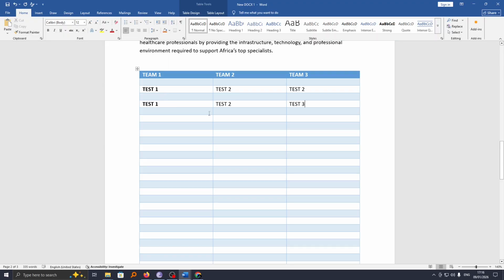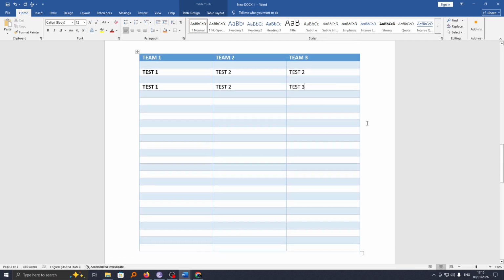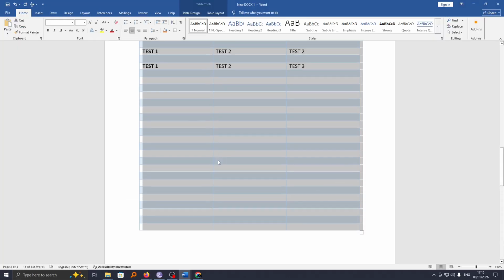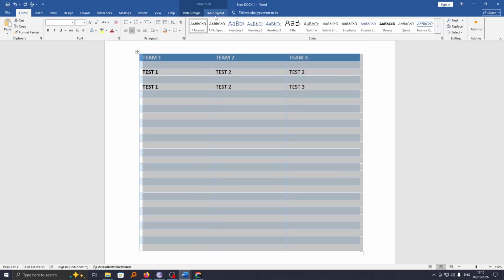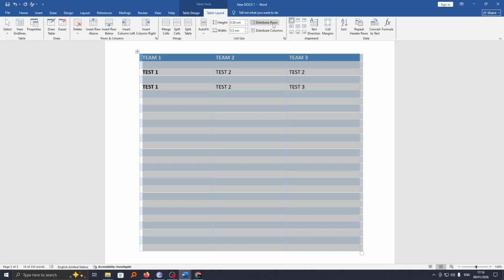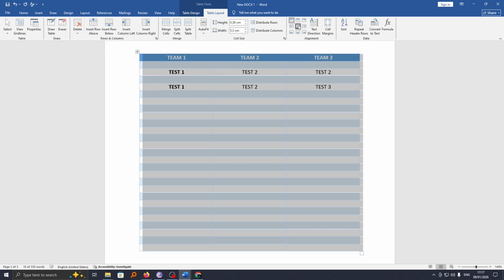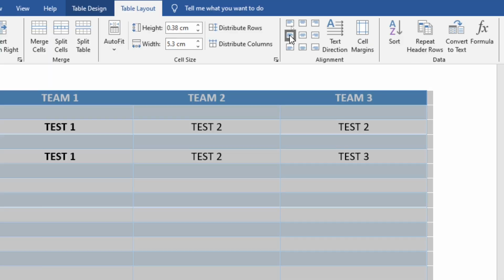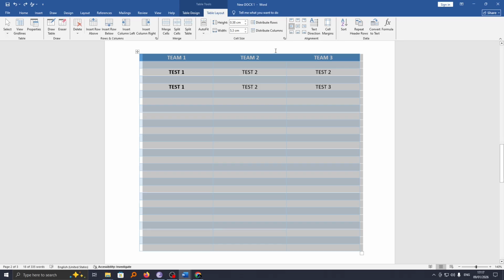How To Change Text Alignment For Entire Table In Microsoft Word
In this video, you’ll learn how to change the text alignment for an entire table in Microsoft Word. This brief, step-by-step tutorial shows how to align text horizontally and vertically across all cells, helping you create neat, professional-looking tables.

👉 Watch till the end to make your Word tables perfectly organized and easy to read.

Topics covered:

Selecting the entire table in Word

Changing horizontal text alignment (left, center, right)

Adjusting vertical text alignment (top, middle, bottom)

Applying alignment settings to improve table appearance